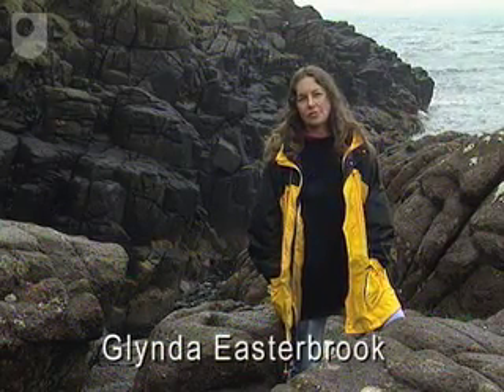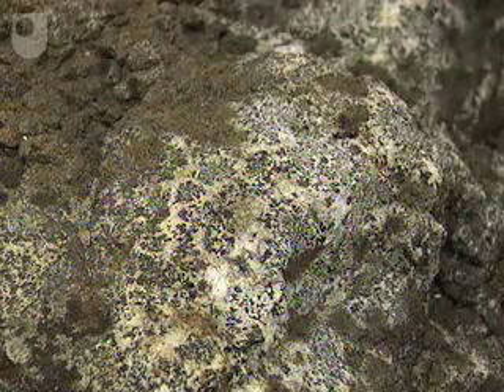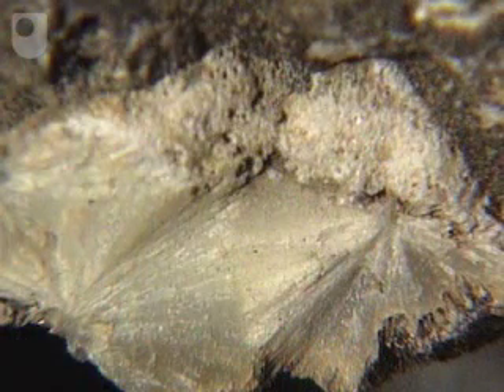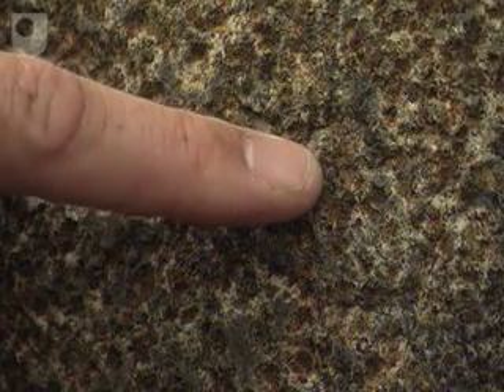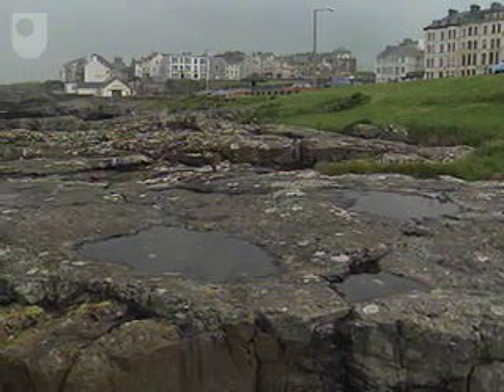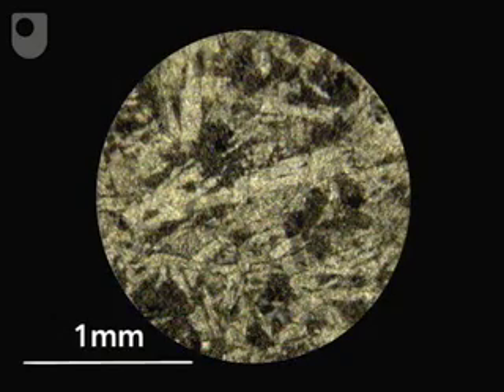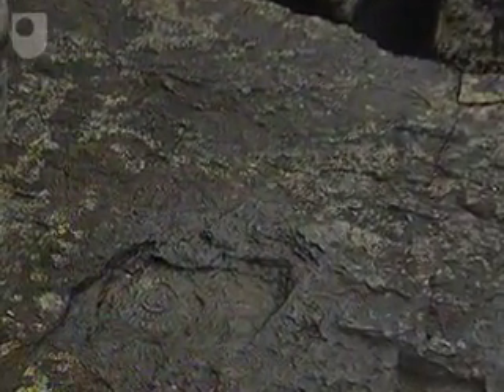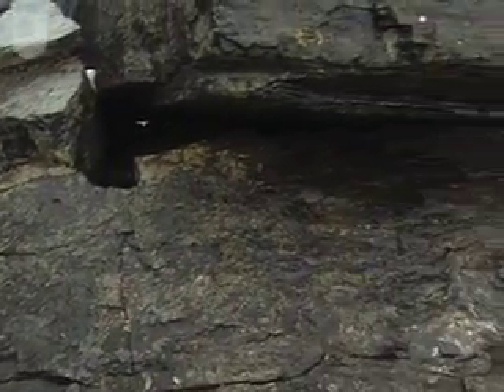Metamorphism of rocks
Explore the variety of rock types in this geological excursion along the Causeway Coast.